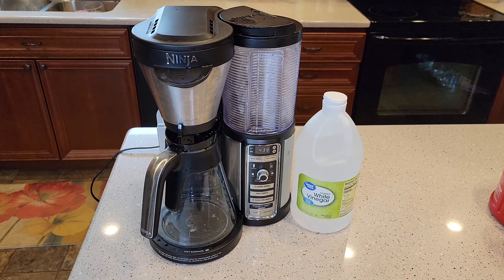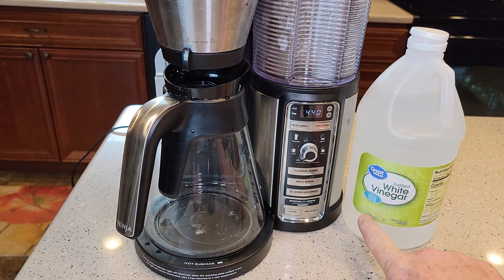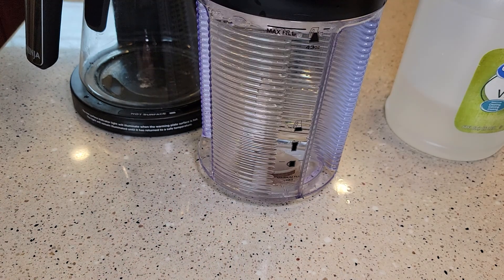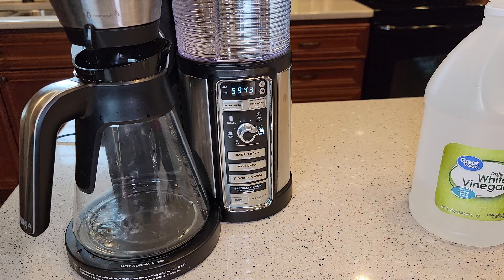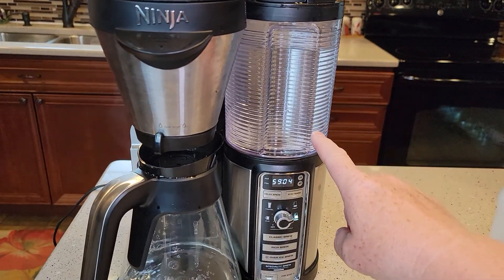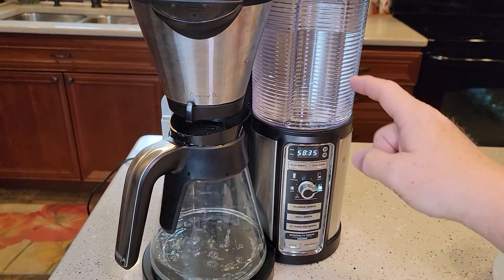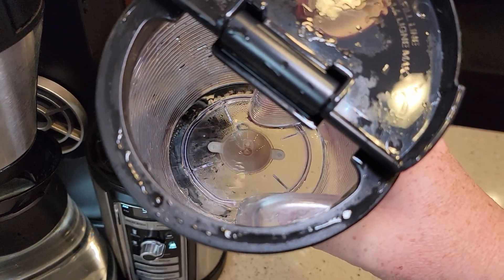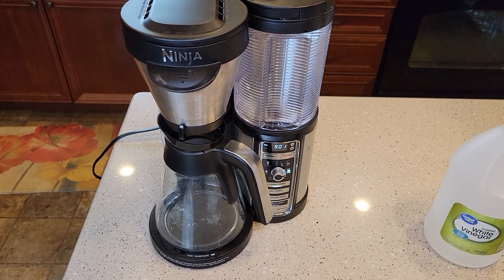HOW TO DESCALE Ninja Coffee Maker Coffee BAR CF082 WITH VINEGAR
How to Clean / Descale Ninja Coffee Maker for Hot/Iced Coffee with 4 Brew Sizes, Programmable Auto-iQ, Milk Frother, 43oz Glass Carafe, Tumbler and 100 Recipes (CF082).  Is your coffee not tasting good.  Why does your coffee taste bad.  I your coffee cold,  Is your coffee maker loud.   I show you how to descale / clean the inside of your Ninja Coffee Maker.